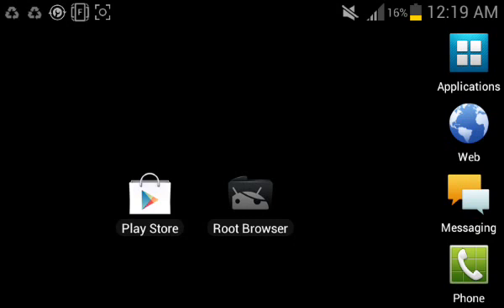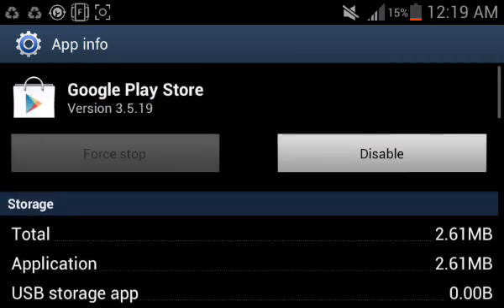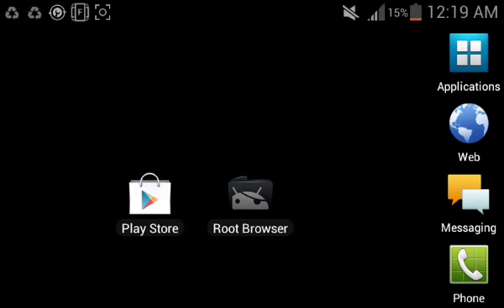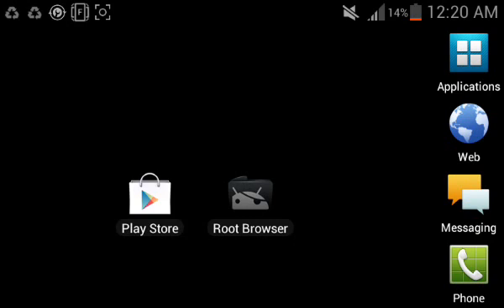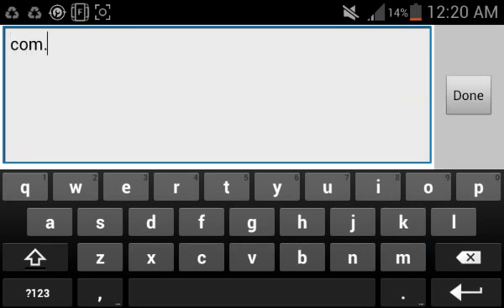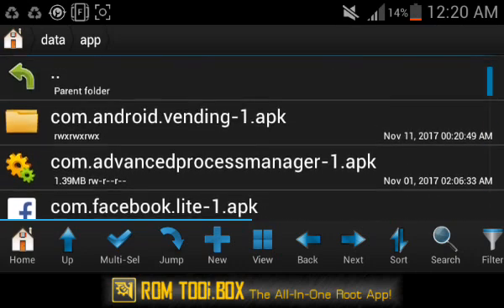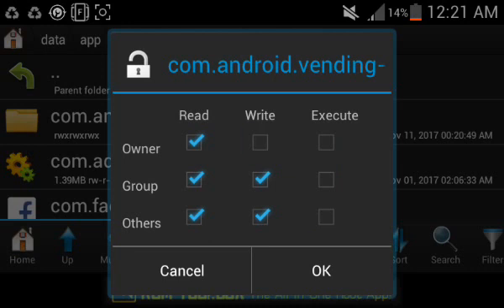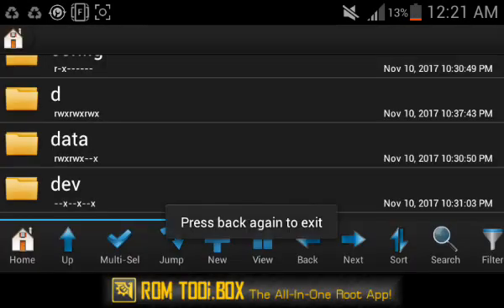How To Stop Play Store From Auto Updating [Android Tips and Tricks]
''ROOT REQUIRED!! I REPEAT, ROOT IS REQUIRED!!''

Hey everyone, this is Andy and welcome back to another video and today, I wanted to do a little bit of a different video. Today, I wanna show you, how you can stop updating Play Store itself to the latest version all the time, giving you more storage space and performance. It's mostly recommended for those who have low storage space, so if you do have this problem, try this step. It should help out.